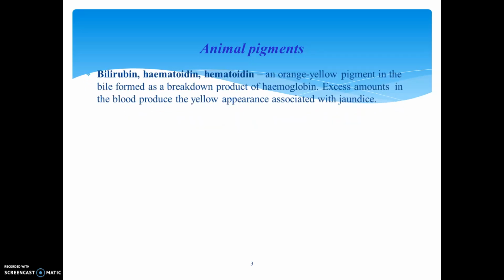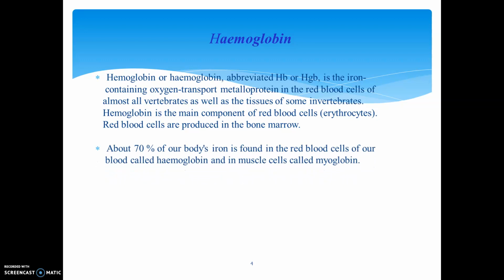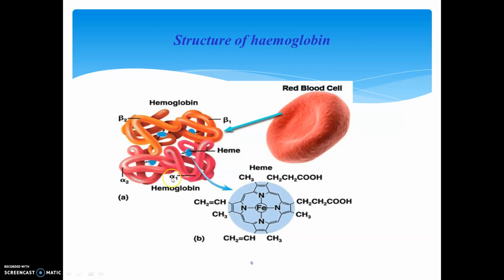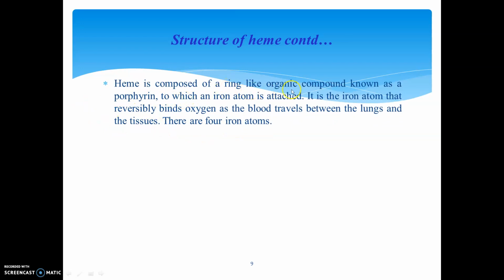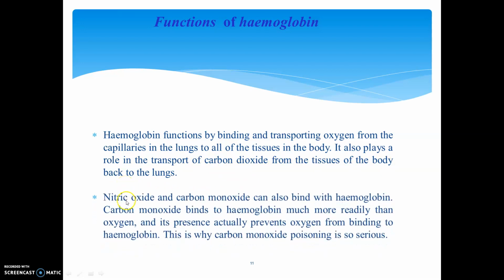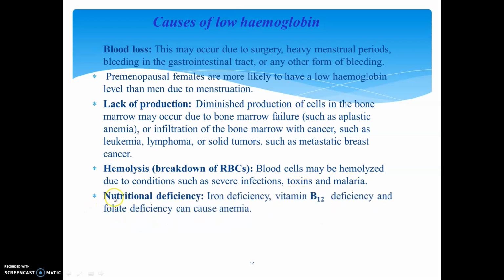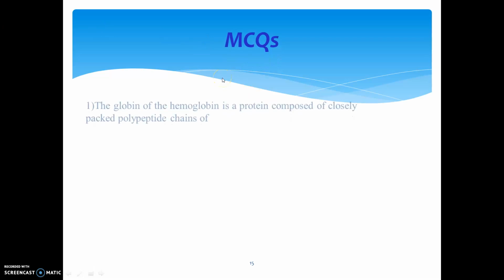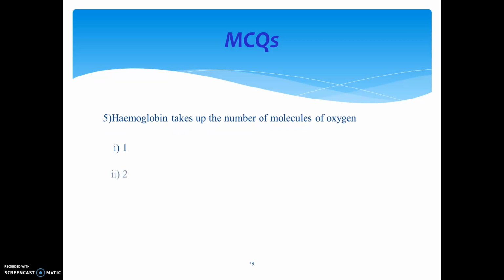Natural Pigments Session 2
This video is all about the Introduction to Haemoglobin,structural formula & importance.